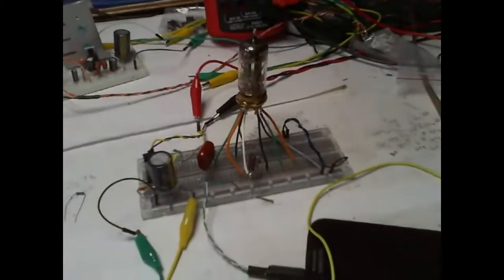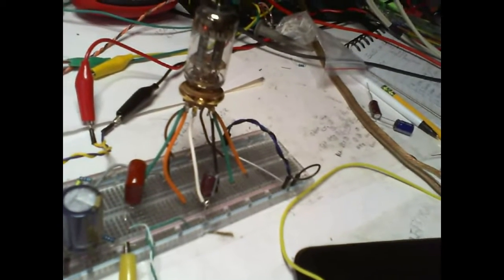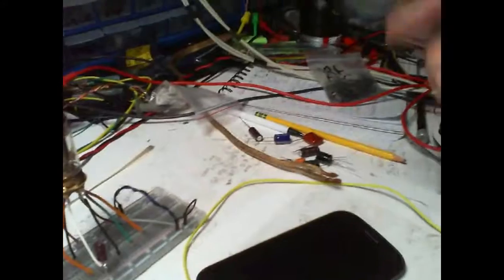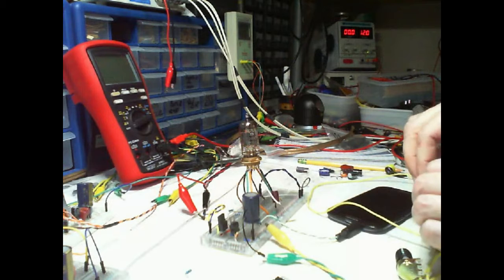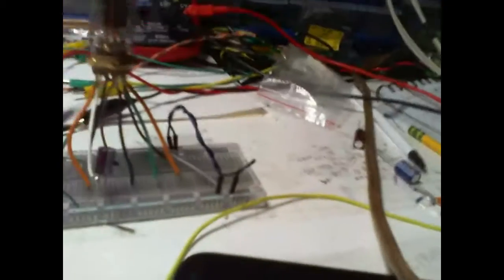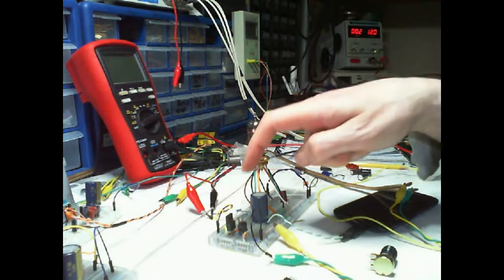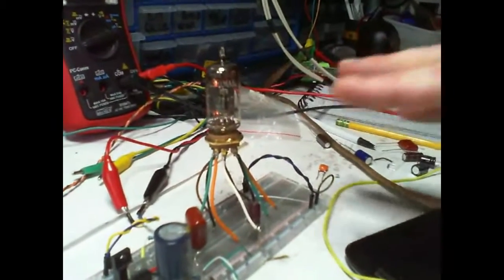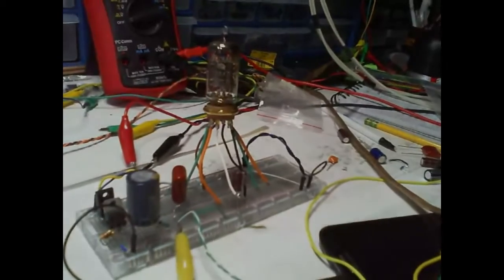12V 12AX7 ECC83 Tube Valve Amp Fixed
I made a mistake with the potentiometer and 4.7K resistor. I have  also connected the heater centre tap directly to the ground rail which made a big difference.
The initial current draw is now only 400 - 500 milli amps, where as before it would go up to 2.2 amps. It settles around 200 milli amps, my power supply does not have the resolution to be precise
I removed the POT and used the 4.7K resistor which helped but I found I had hum when switching the 4.7K for a 22K trying to get the bios to 50% of the input voltage. So I have put the pot on again and biased at nearly 50% VCC and used the variable 2K resistor on my headphones to blank the small amount of hum. I will leave it running now for half an hour and recheck the bias voltage and listen for hum etcetera.